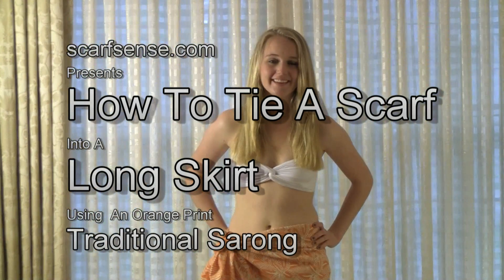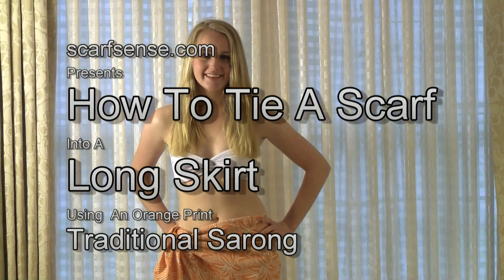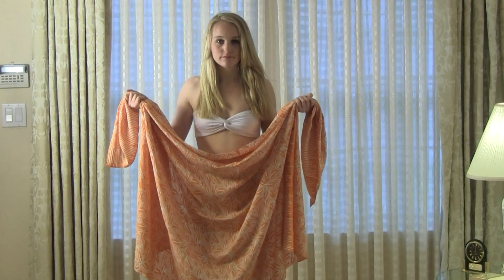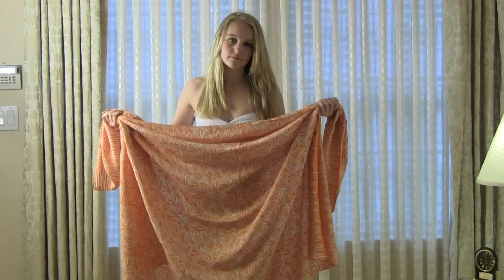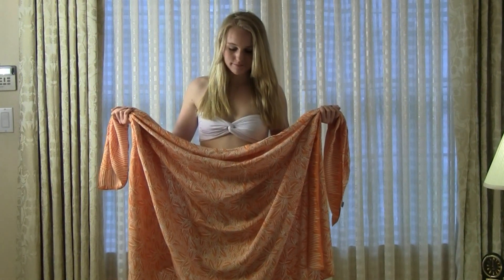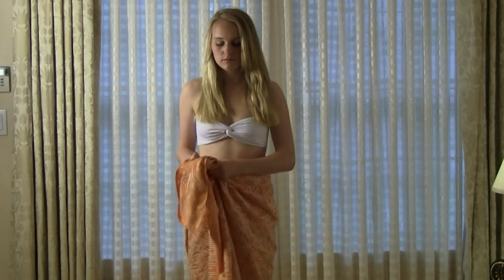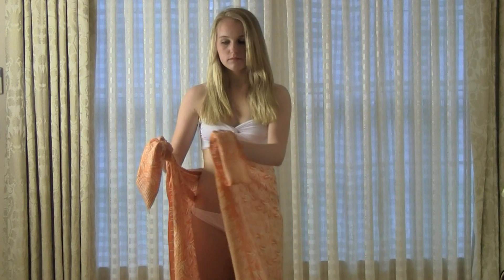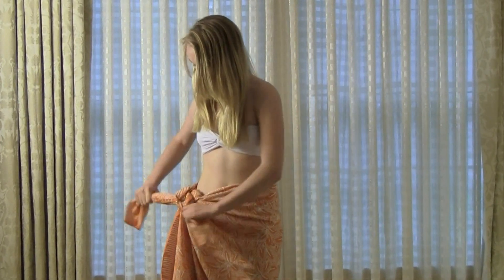How To Tie A Scarf Into A Long Skirt Using An Orange Print Traditional Sarong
In this session we show you how to tie a traditional sarong scarf into a long skirt.